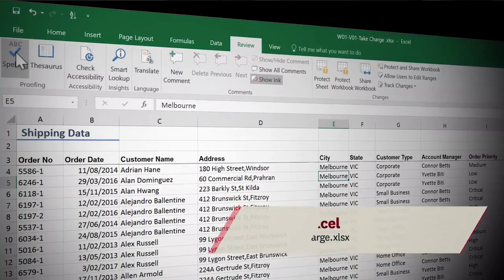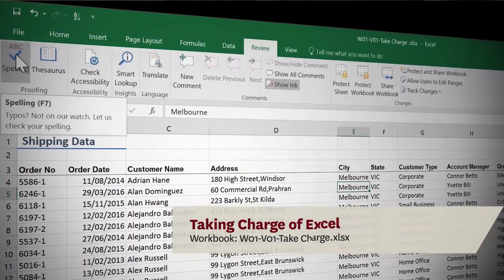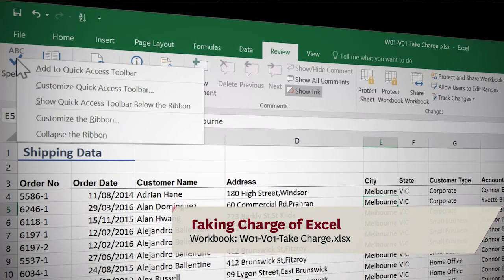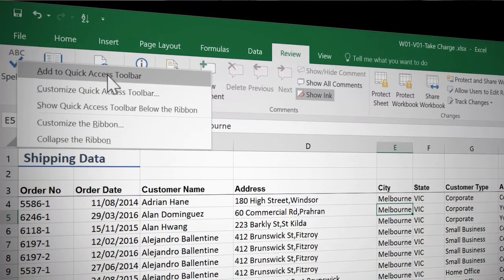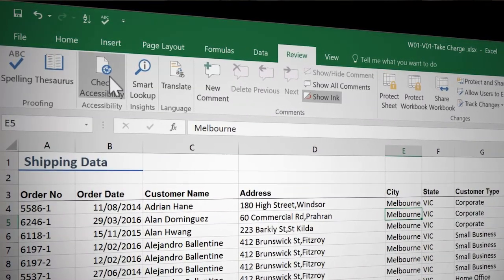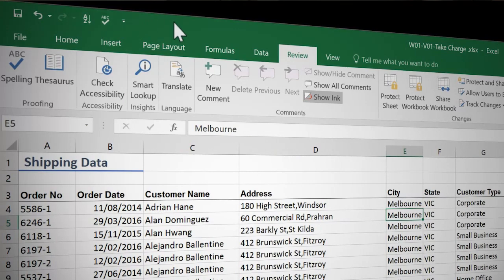Introduction to Excel Skills for Business: Essentials by Macquarie University #1